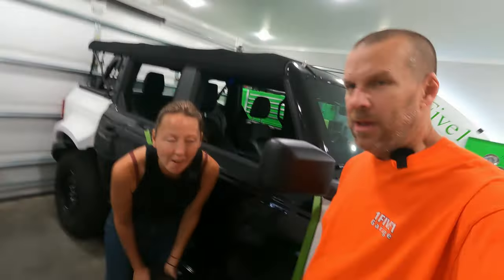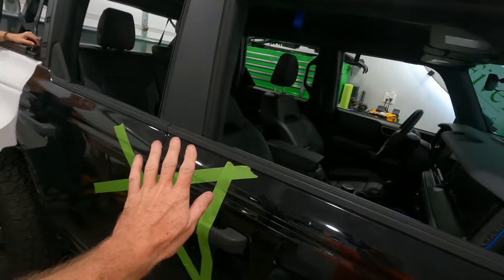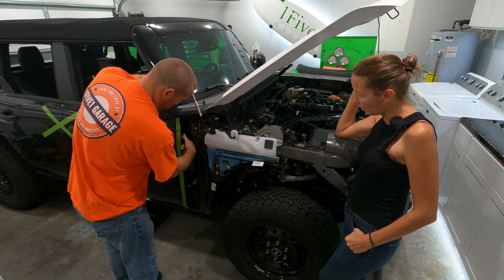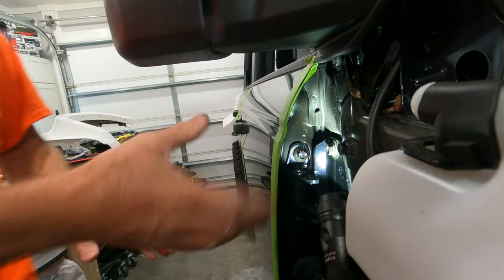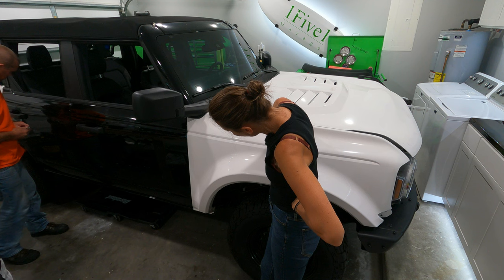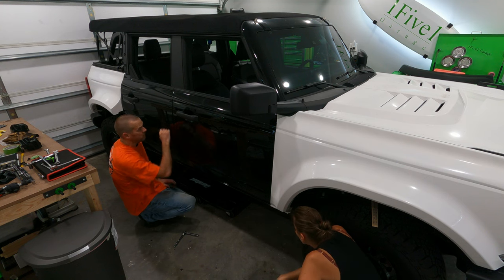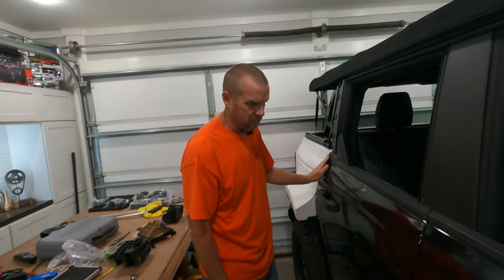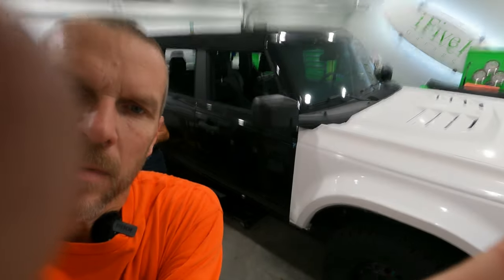Fixing Our Bronco Black Diamond Body Alignment Issues. Easy or Hard? Either Way, It Need To Be Done.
In today’s  episode, we align all the body panels for the passenger side of our Bronco Black Diamond.  The Black Diamond is getting the 5" wider fenders from @AdvanceFiberglassConcepts. There are a couple of options for fenders as well as other components.  We suggest you check the site out. (Link below).

We will get it painted Shadow Black (G1) as well as the other panels. It’s really going to change the look of the vehicle when it’s completed. We can’t wait!

Please make sure you watch the video all the way through.

𝐈𝐓𝐄𝐌𝐒 𝐈𝐍𝐒𝐓𝐀𝐋𝐋𝐄𝐃 𝐈𝐍 𝐓𝐇𝐈𝐒 𝐕𝐈𝐃𝐄𝐎:
 @Advanced Fiberglass Concepts

𝐓𝐎𝐎𝐋𝐒 𝐔𝐒𝐄𝐃 𝐈𝐍 𝐓𝐇𝐈𝐒 𝐕𝐈𝐃𝐄𝐎:
13mm and 10mm socket set up.

FUTURE PURCHASES:
DRONE: